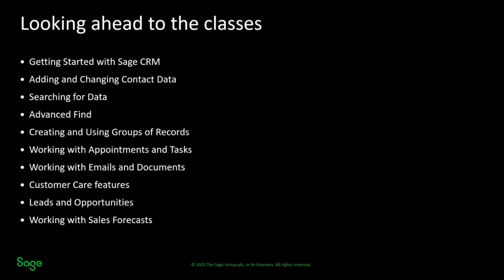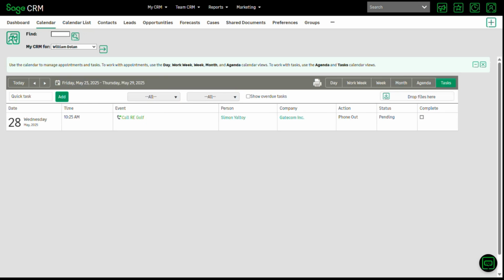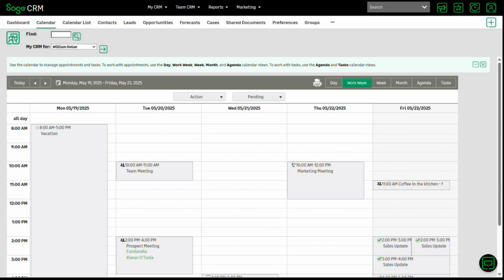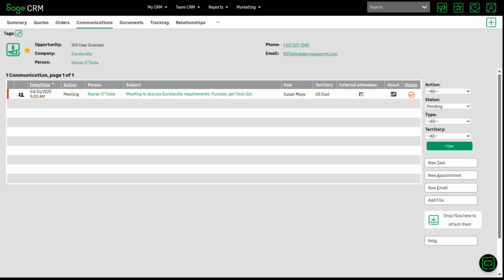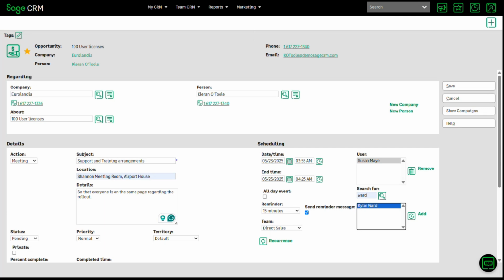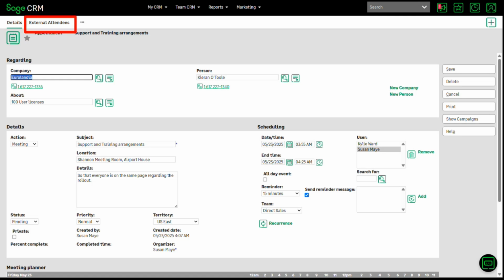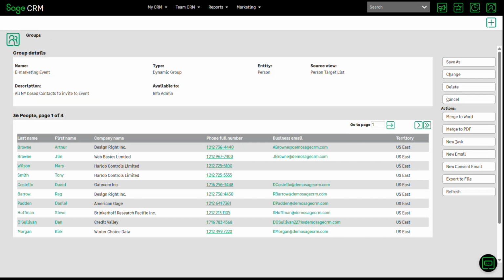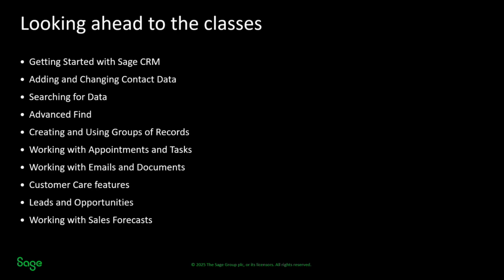Sage CRM: Working with appointments and tasks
Unlock the full potential of Sage CRM by mastering Tasks and Appointments! In this video, we’ll walk you through everything you need to know to effectively manage your time and communications within Sage CRM.

✅ Learn the key differences between Tasks and Appointments
✅ Step-by-step guide to creating each from the Communication List
✅ How to use the Calendar List and graphical Calendar view
✅ Setting up reminders so you never miss a deadline
✅ Discover how communications sync with Outlook using Exchange Integration

Whether you're a new user or looking to sharpen your CRM skills, this video will help you stay organized and boost productivity across your team.